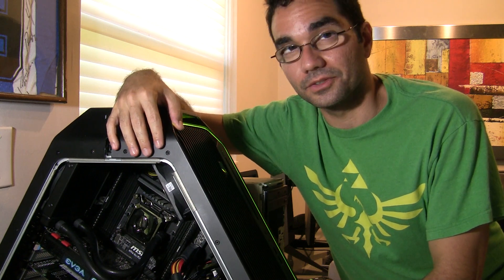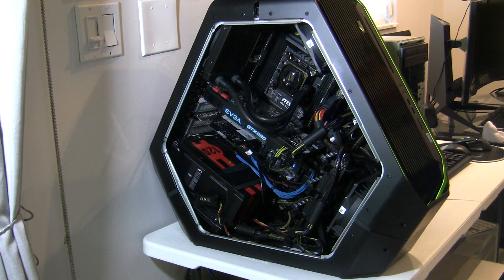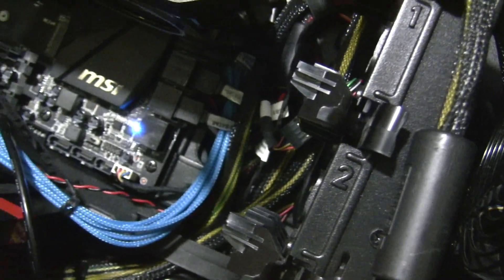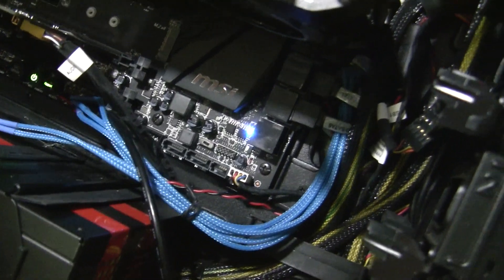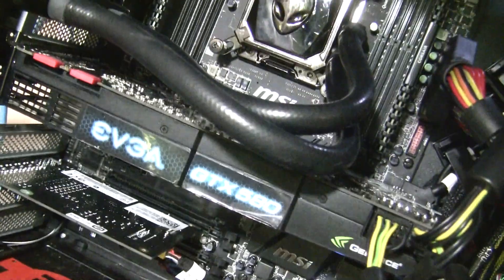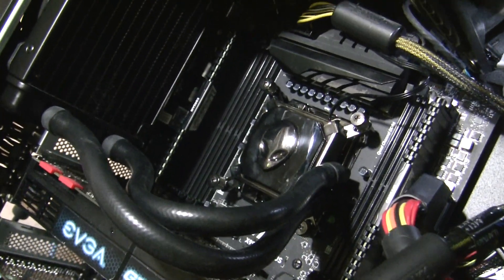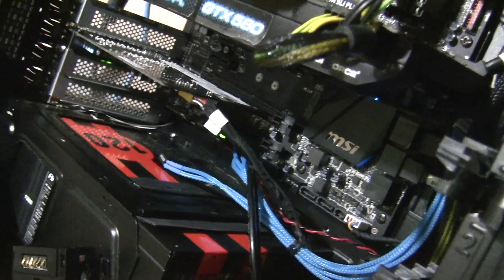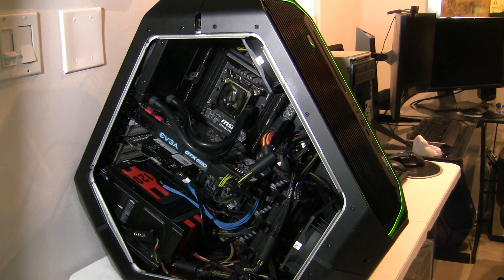Introducing my Alienware Area 51 R2 with other motherboard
Introducing my Alienware Area 51 R2 Modded. Its my second Alienware Area 51 R2 system which has a different motherboard, PSU, and AIO cooler.